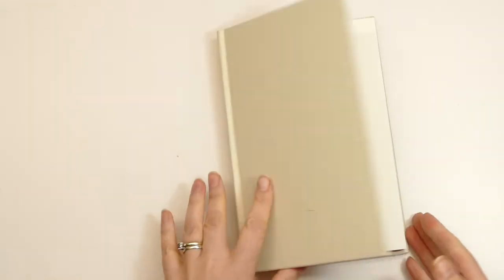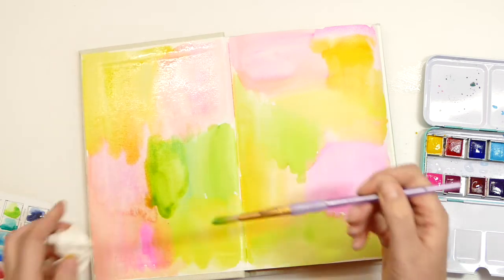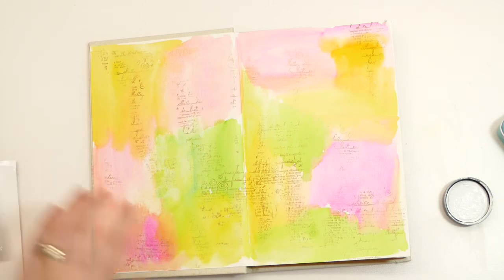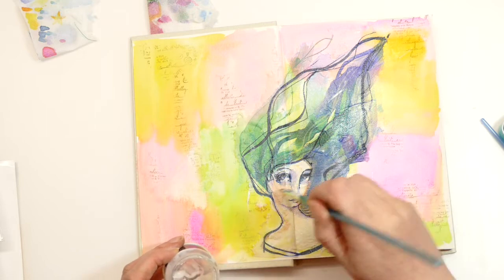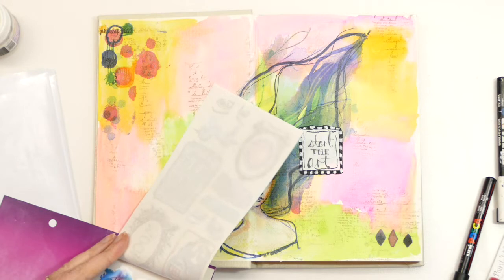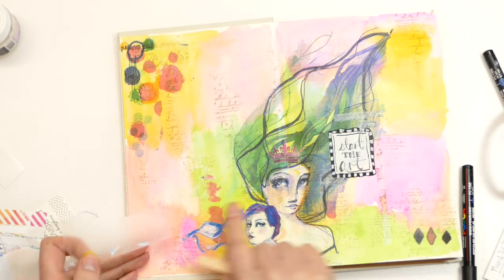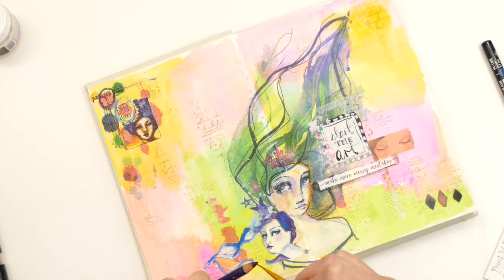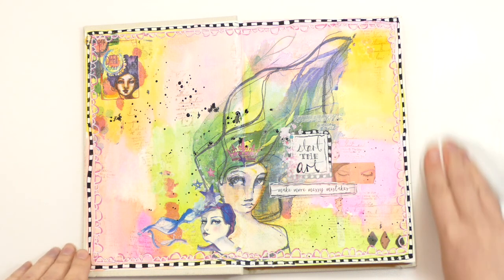Tutorial - Art Journal Page using Jane Davenport products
Real Time Tutorial, creating an art journal page in a Jane Davenport water colour journal. Using watercolour paints, napkins and rub ons.